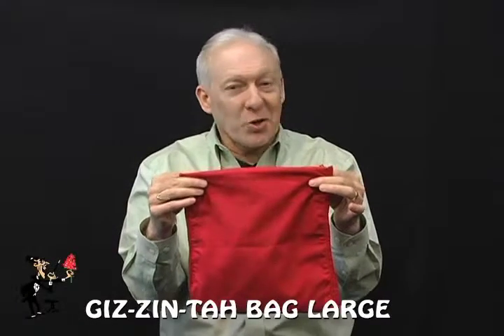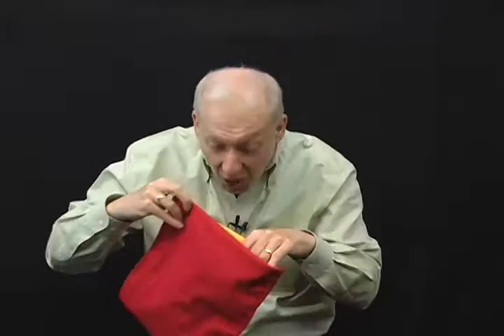GIZ-ZIN-TAH BAG - LARGE - DAYTONA MAGIC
What's a Giz-zin-tah? Well, we all know that two giz-zin-tah (goes into) six, three times. Well, this bag giz-zin-tah itself five times. That's right the bag can be turned inside out five different times, each time revealing itself to be another color.